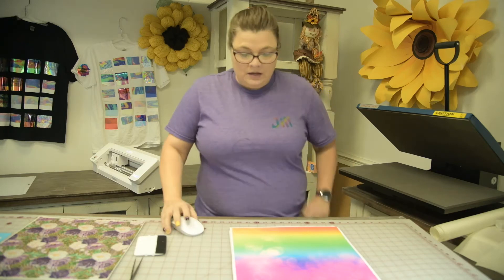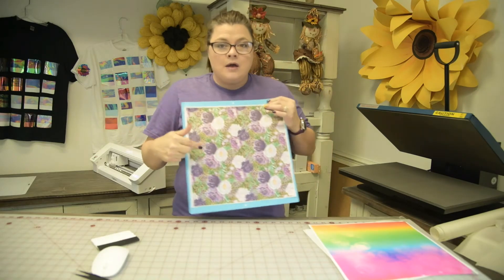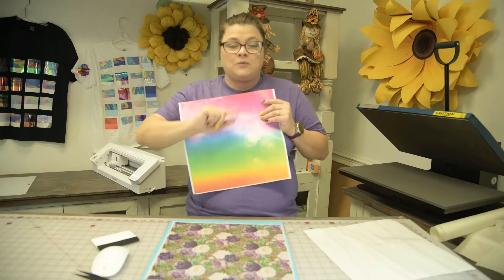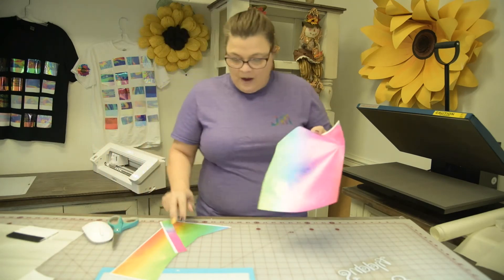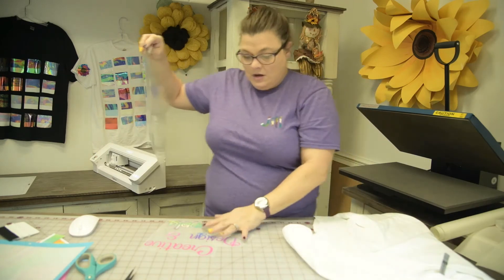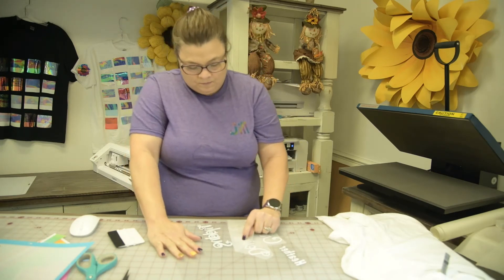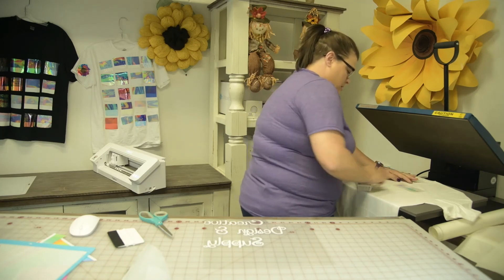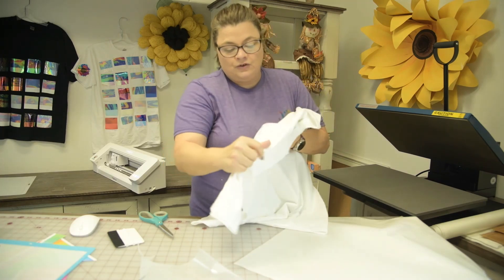Printed Pattern Vinyl HTV or Adhesive from Creative Design & Supply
Did you know you can get high quality custom printed HTV or adhesive vinyl by Creative Design & Supply. Our custom prints are printed on high quality commercial grade vinyl using eco solvent ink in an assortment of sizes and options. We offer four print layouts and seven different printed vinyl options with hundreds of patterns and designs to choose from.

Adhesive Permanent Vinyl - Orajet 3651    $3.50
Adhesive Removable Vinyl - Orajet 3551     $3.50
Adhesive Glitter Vinyl - Transparent ( ACTUAL SIZE 11.5 X 11.5 )  $5.00
HTV CDS Passion Pearl Printable  $5.00
HTV - Siser Color Print Easy   $5.00
Sublimation  ( ACTUAL SIZE 11.7 X 11.7 )   $4.00
Sublimation License Plate ( 7 x 13 )     $3.50
HTV CDS Reflective Printable (10 x 10)   $5.50